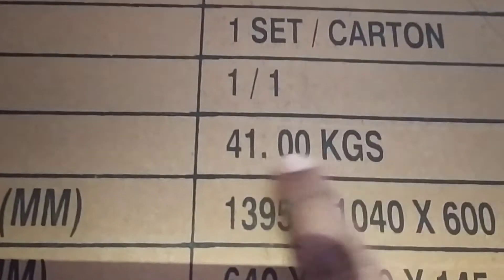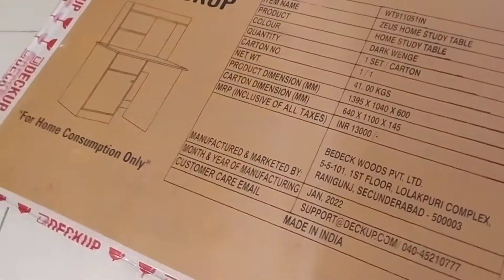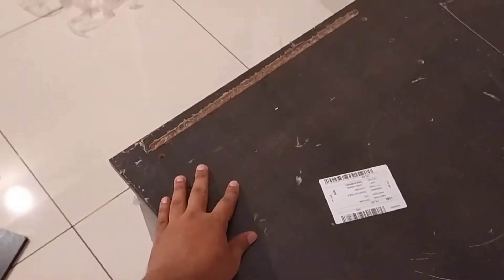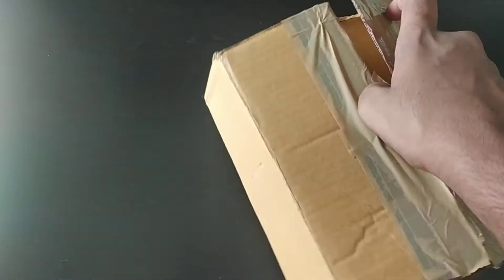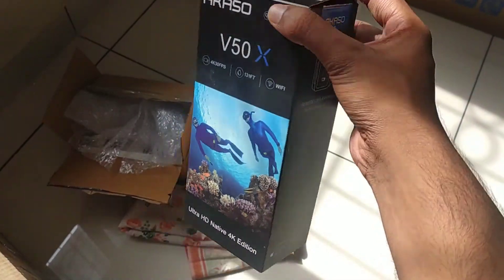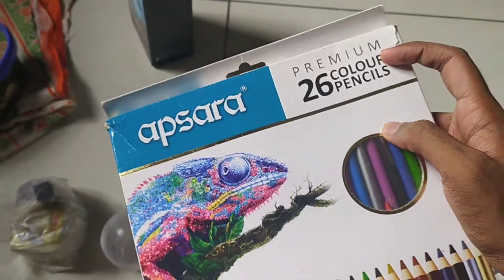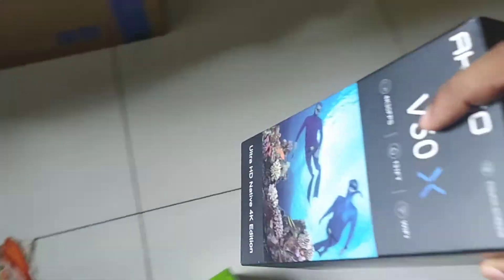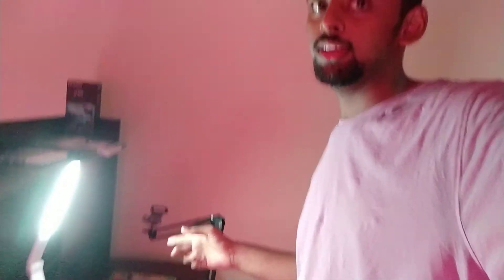My New YouTube/Art Studio SetUp !! 2022 🔥🔥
Hey Everyone,